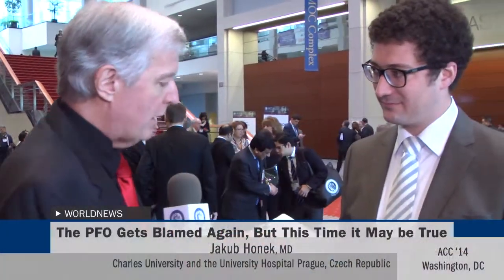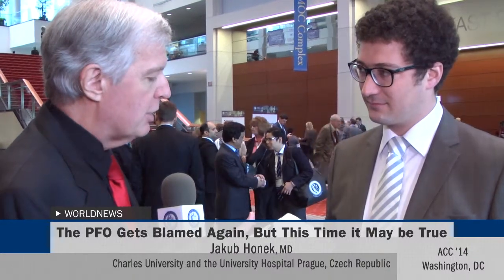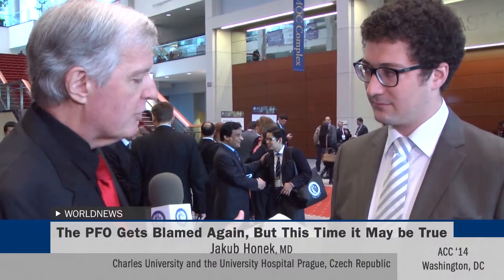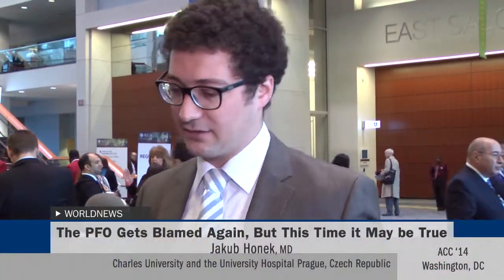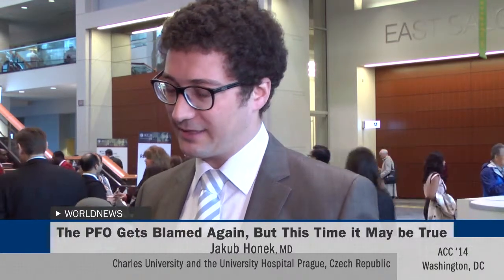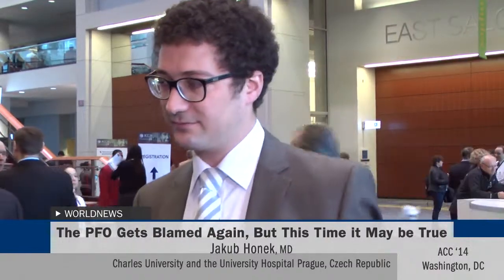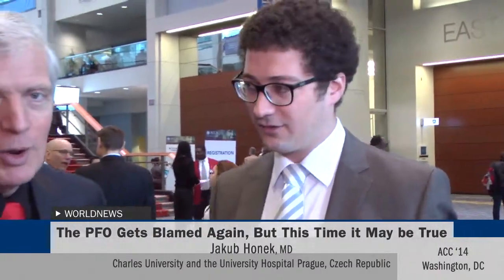The PFO Gets Blamed Again, But This Time it May be True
Scuba divers may be one case where closure of a patent foramen ovale may be truly justified. This interview with Jakub Honek, MD, Charles University and the University Hospital, Prague, Czech Republic, was conducted at ACC.14 in Washington, DC.